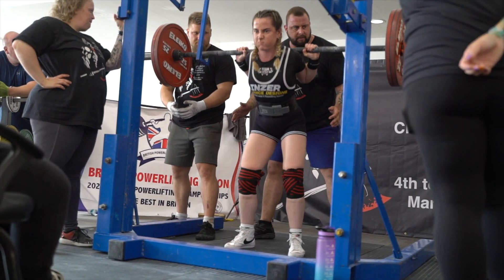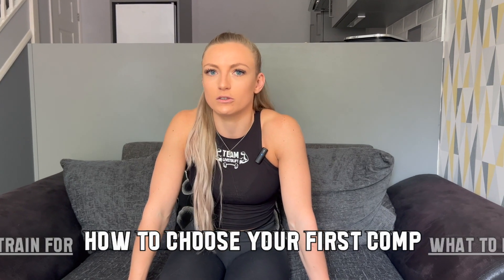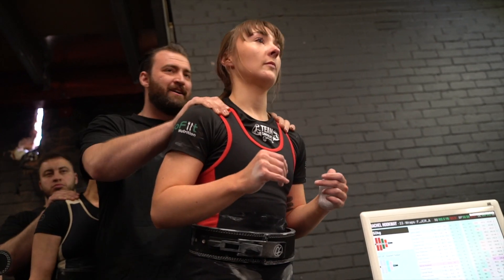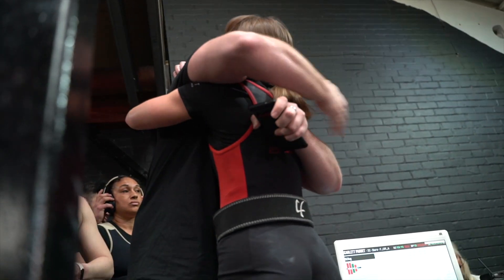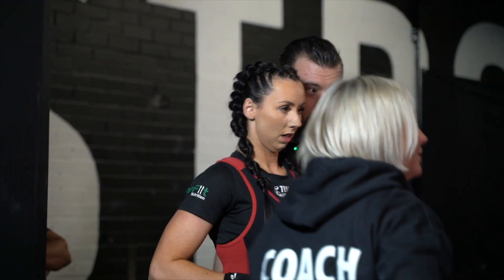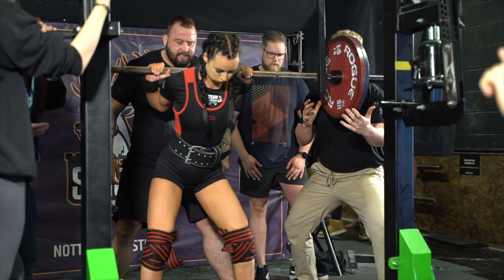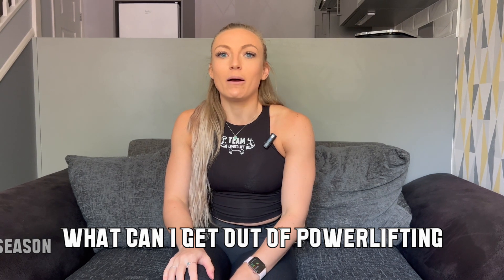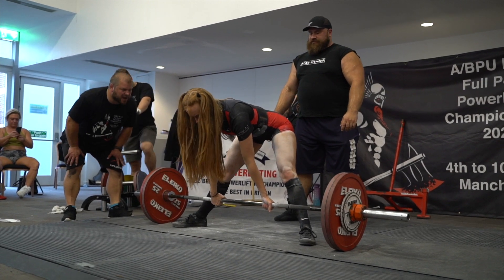WANT TO COMPETE IN POWERLIFTING? Here's how to get started...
To join Team Live To Lift, click this link to get started